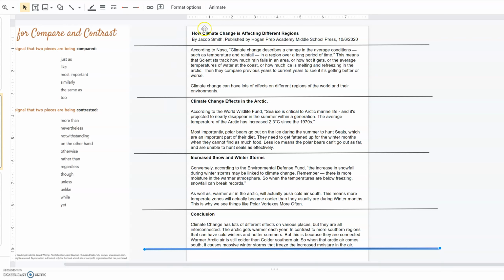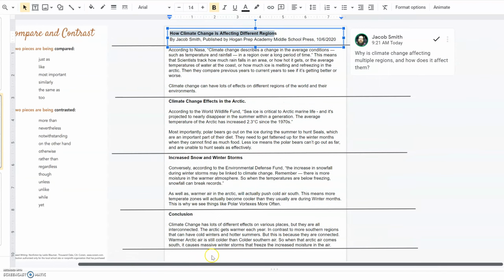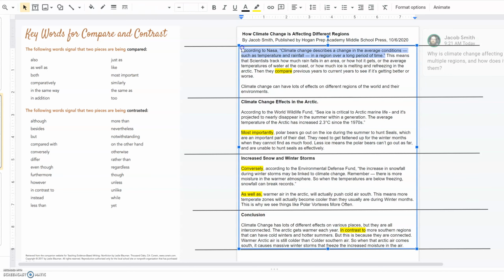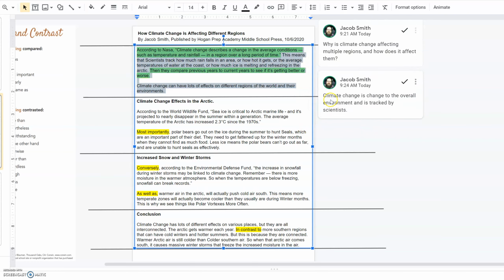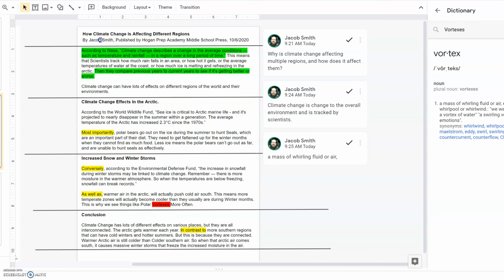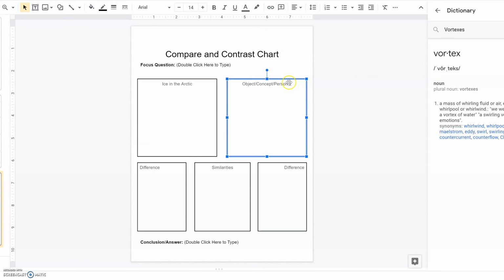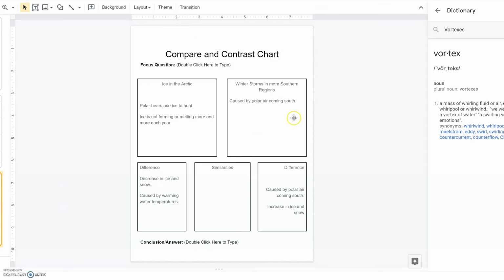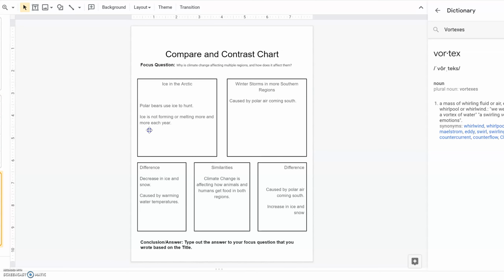Unit 4 Lesson 1 You DO Instructional Video